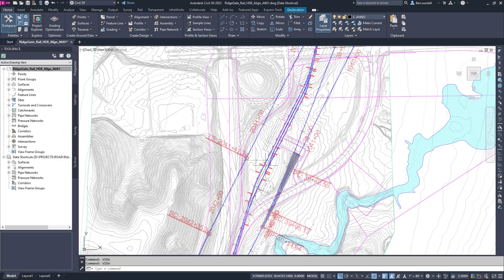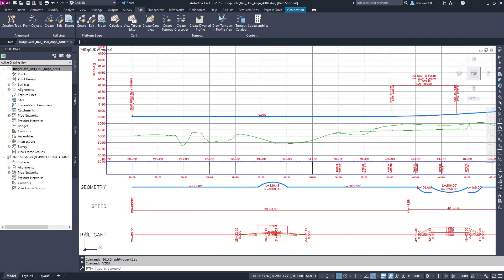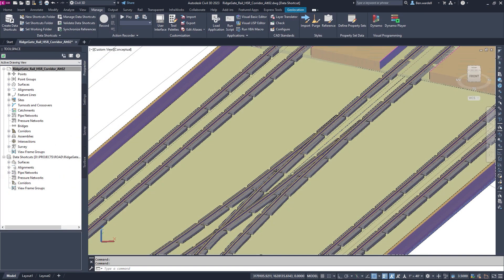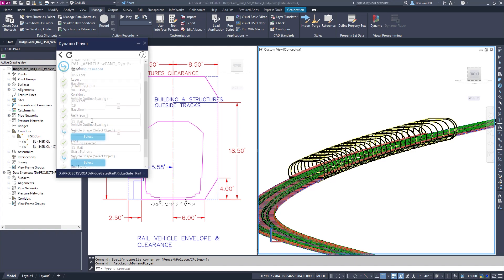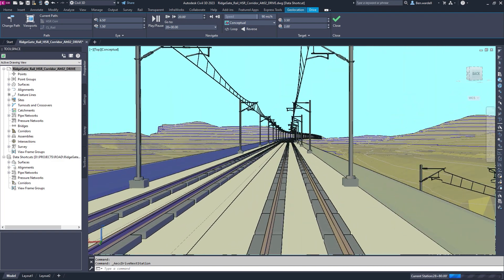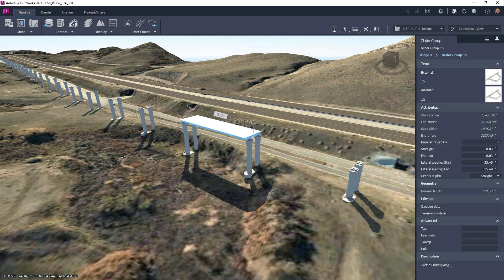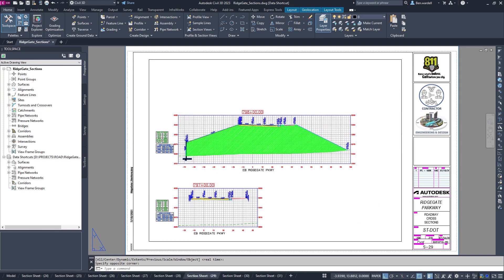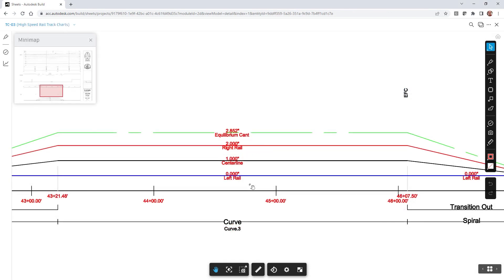Rail Project Delivery 03: Detailed Design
This is the third video in a 9-part series covering the planning, design, construction, and handover of a rail project using the Autodesk AEC Collection and Autodesk Construction Cloud. An integrated approach leveraging a common data environment ensures efficient communication and coordination for all project stakeholders across its lifecycle.